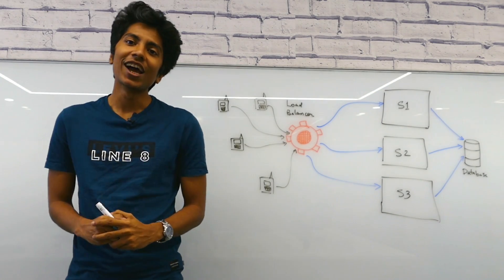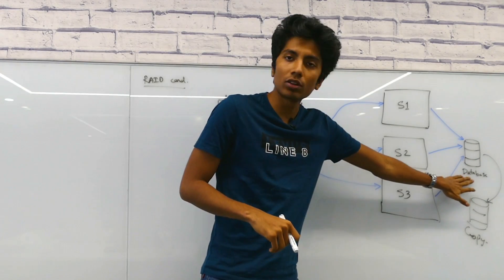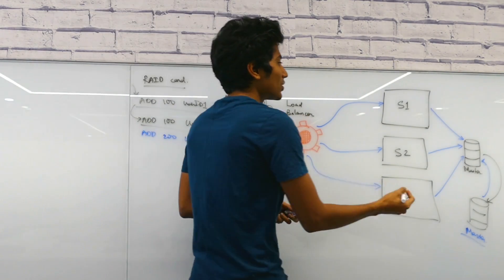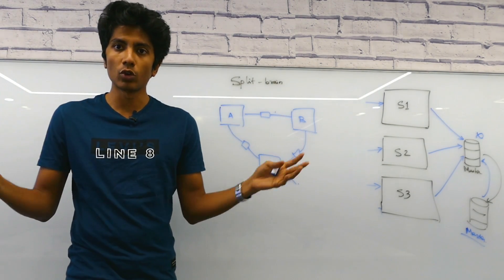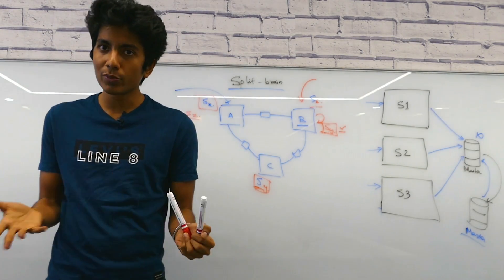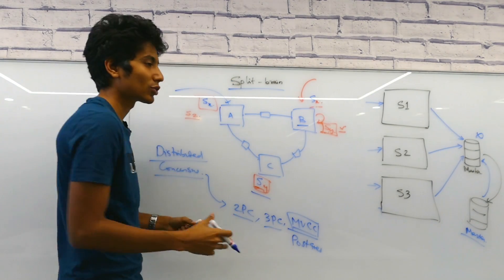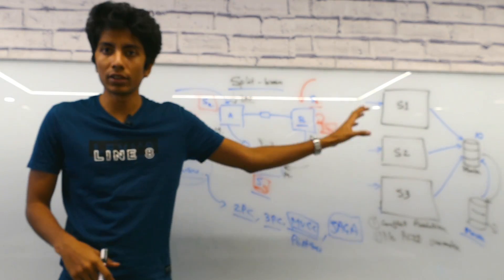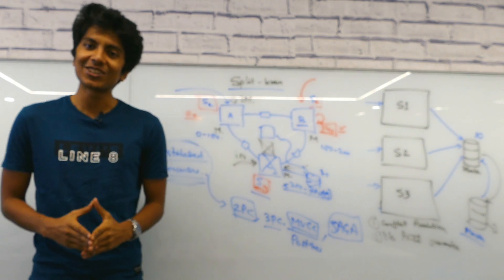Distributed Consensus and Data Replication strategies on the server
We talk about the Master Slave replication strategy for reliability and data backups. This database concept is often asked in system design interviews with discussions on consistency and availability tradeoffs.

Very closely tied to the master slave architecture is the concept of distributed consensus. When designing a system, we must make sure that the individual components can agree on a particular value. (Leader election, distributed transactions, etc...) Some popular techniques are 2 phase commit, Multi Version Concurrency Control, SAGAs and Quorum.

Chapters
0:00 Problem Statement
0:53 Replication
1:24 Synchronous replication vs. Asynchronous replication
3:36 Peer to Peer data transfer
4:44 Split brain problem

Also useful when used with Master Slave replication is sharding. You can check out the video mentioned below.

Course chapters:
1) Design an email service like Gmail
2) Design a rate limiter
3) Design an audio search engine
4) Design a calling app like WhatsApp
5) Design and code a payment tracking app like Splitwise
6) Machine coding a cache
7) Low level design of an event bus

The chapters have architectural diagrams and capacity estimates, along with subtitled videos.

Designing Data Intensive Applications